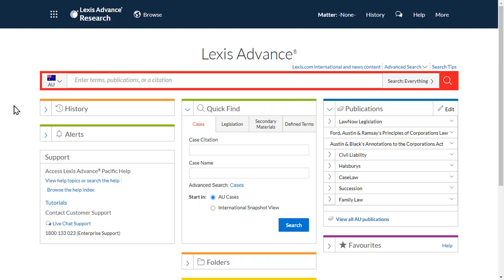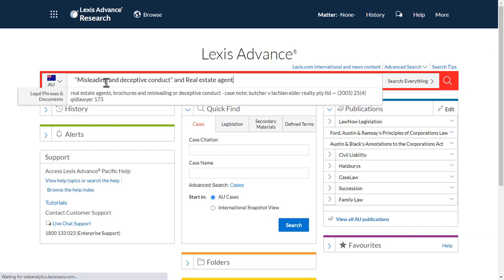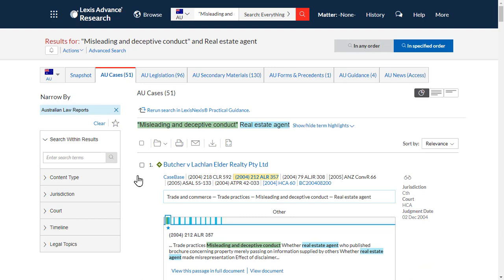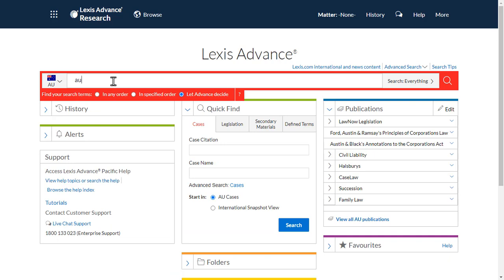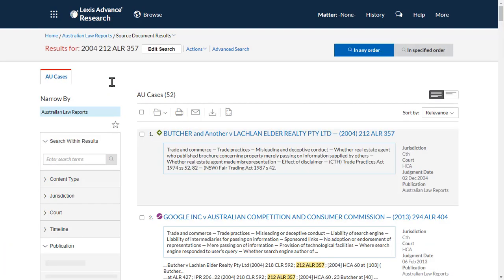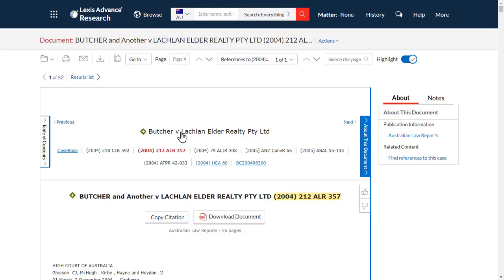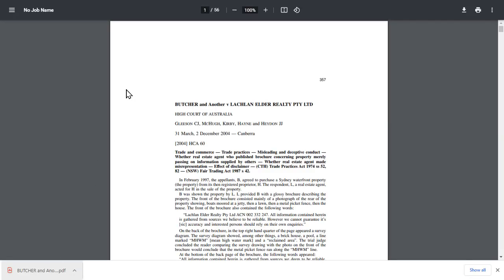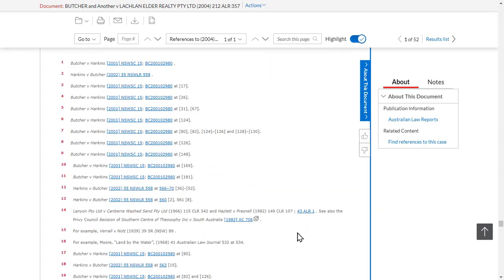LexisNexis Advance Tutorial: Access Australian Law Reports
In this video, we'll guide you through the process of effectively searching and accessing valuable insights within Australian legal reports. Practical Guidance simplifies legal research, empowering professionals to find the information they need with ease.